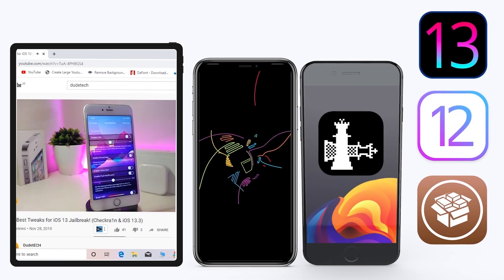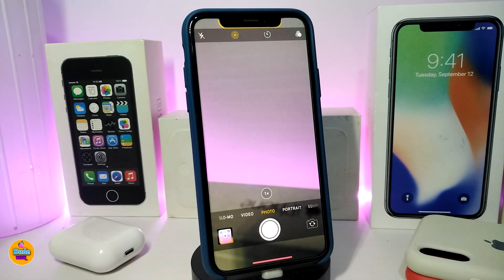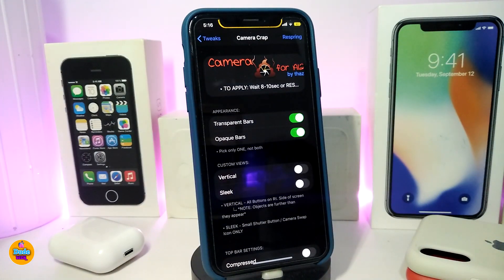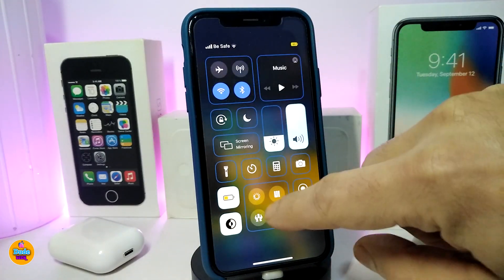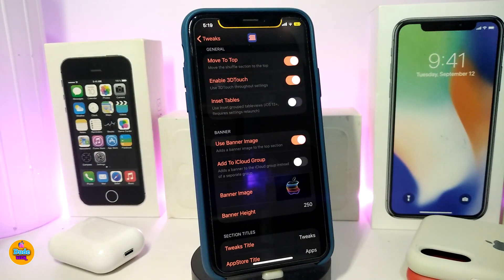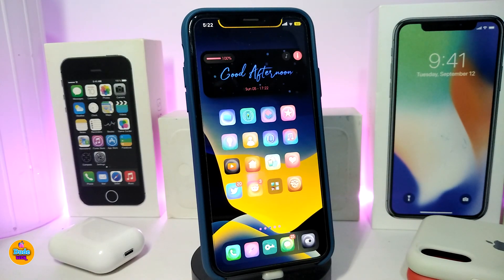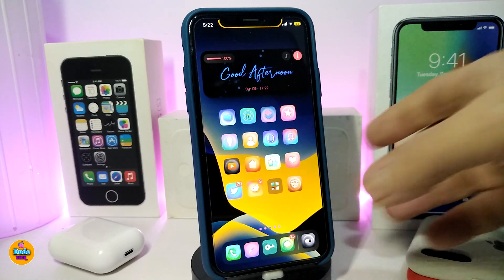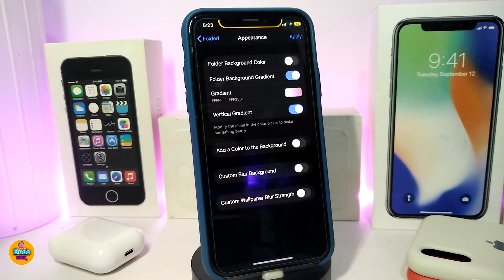My IPhone Setup TOP NEW Tweaks for iOS 13 Jailbreak 2020! (Unc0ver / Checkra1n & iOS 13.4)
Tweaks List:
Camera Crap     BigBoss
Shuffle                Creaturecoding.com/repo/
Off Loader         Level3tjg.xyz/repo/
AppleColorSettingIcon

THEME : Twisted